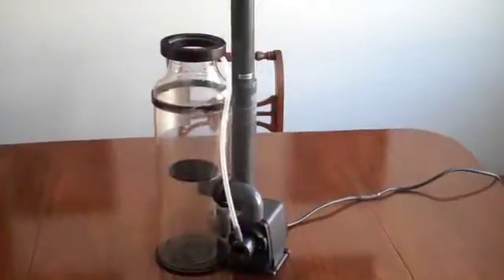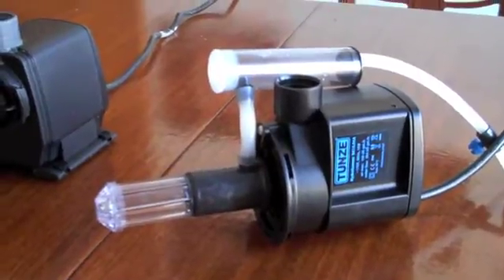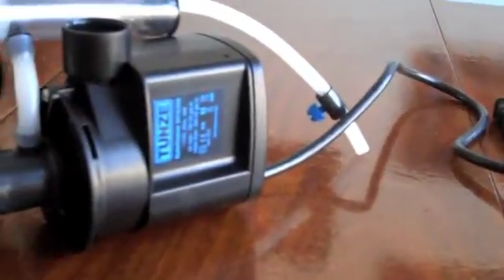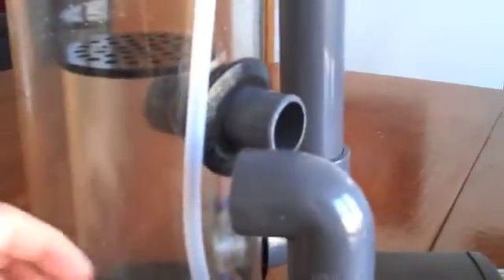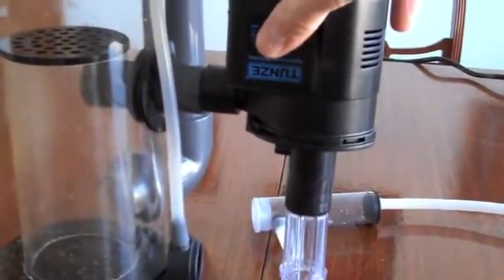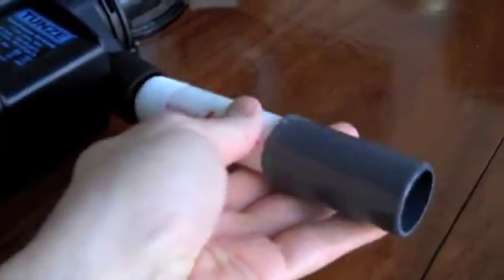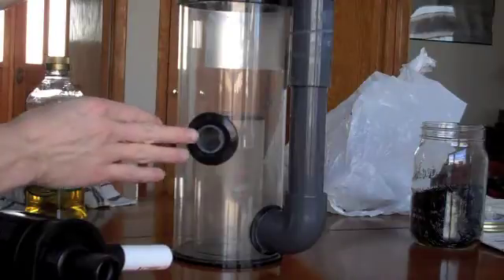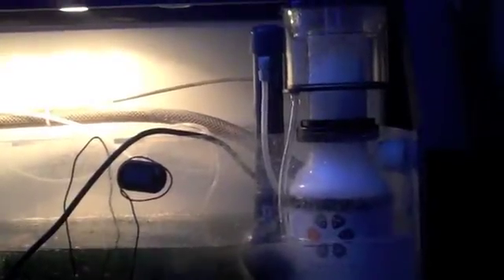Vertex IN-80 Skimmer pump upgrade to Tunze Hydrofoamer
Upgrading the stock Vertex IN-80/100 pump to the Tunze Hydrofoamer 9410.040 pump. The Tunze pump is incredibly quiet compared to the stock Vertex pump, and it pushes more air and water.